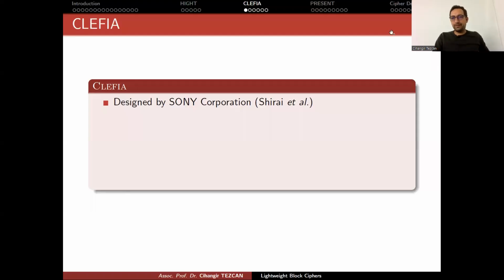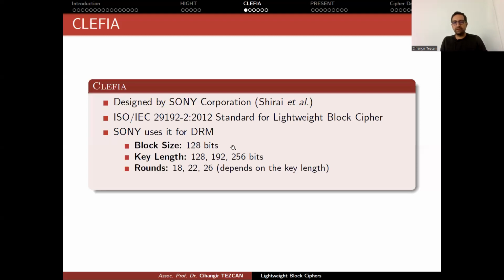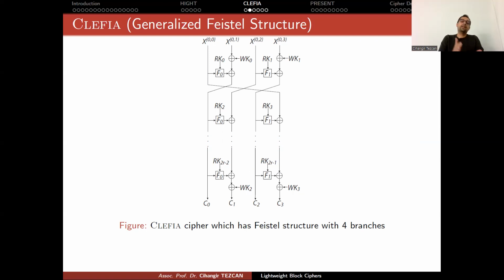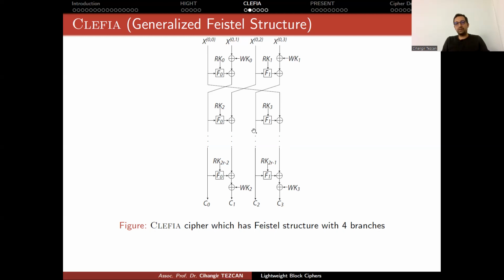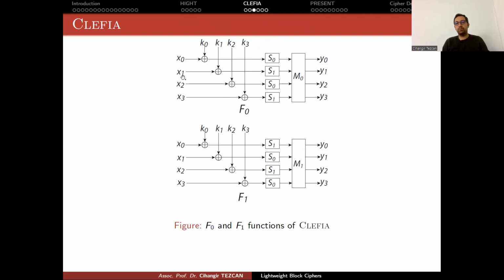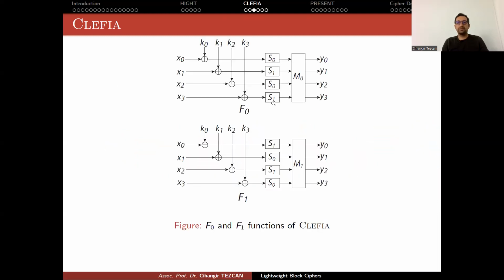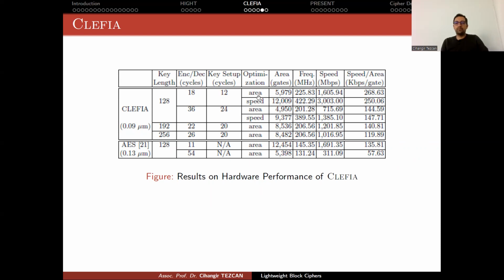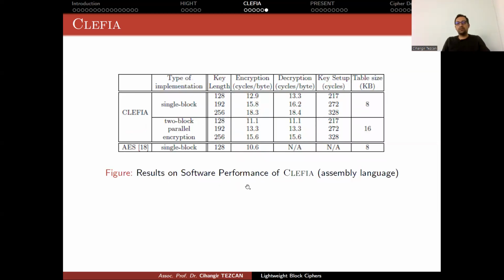CLEFIA Block Cipher by SONY (ISO Standard)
CLEFIA block cipher is designed by SONY Corporation and used for digital rights management (DRM). It is an ISO/IEC lightweight block cipher standard since 2012.